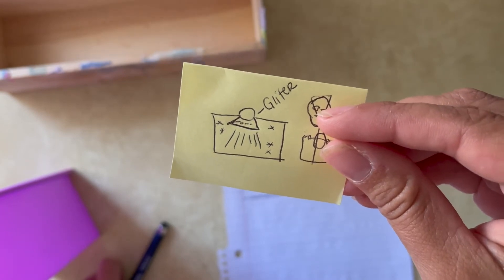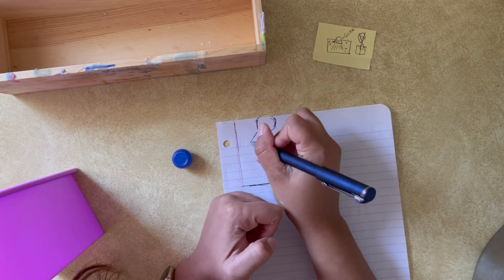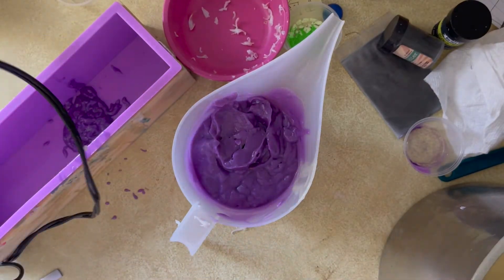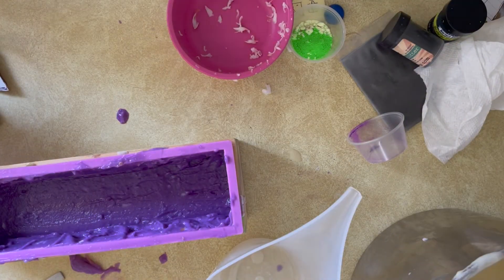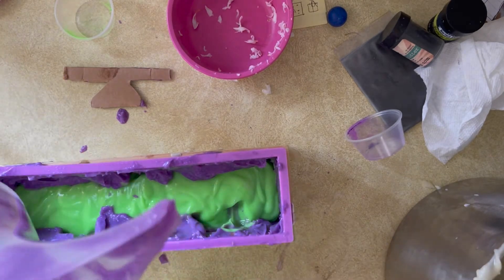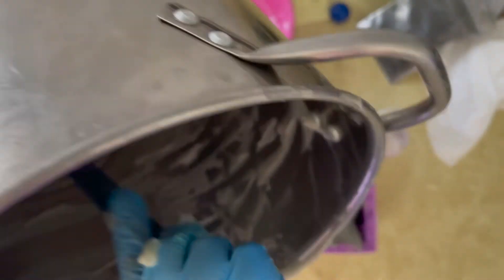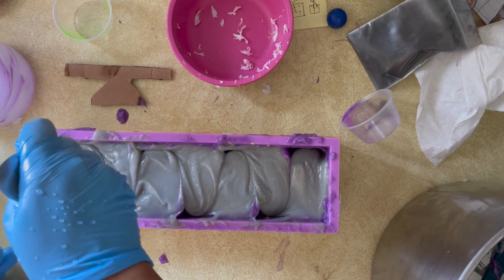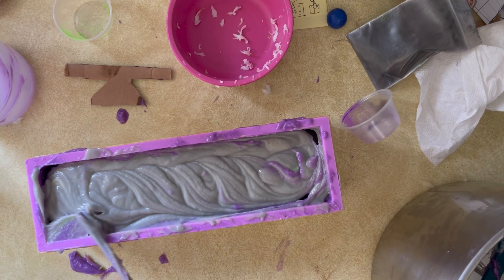Alien VS cowboy soap club challenge fail and channel update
Hello everyone,
I tried to participate in this months soap club challenge but I will be honest, it was a complete fail. It's ok. I have decided on my channel I am going to be doing more of the soap club challenge projects at least though-out the end of the year. I am going to upload progress videos on the projects but I will only enter the contest if I get something that turns out half way decent. I am not the best at designs but I am good at making soap recipes.

🔶Are you thinking about opening your first Etsy shop!? If so get 40 free listings for FREE when you use my referral.  Check out my video on how to get your free listings.  Instructions are included!  🧡 USE MY CODE

These are handmade by me to color melt and pour soap!